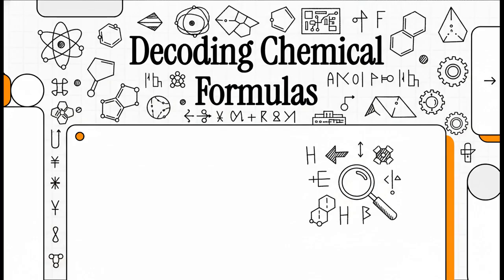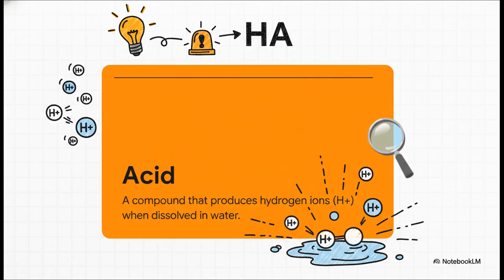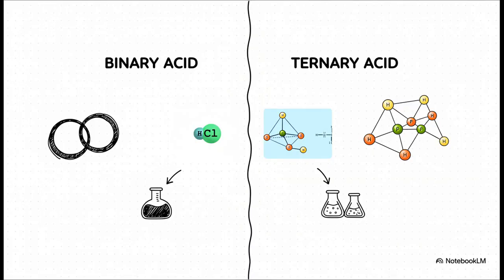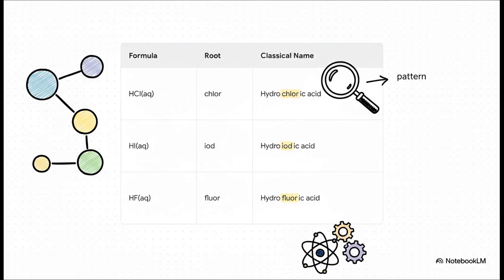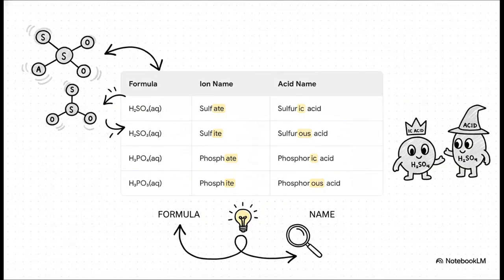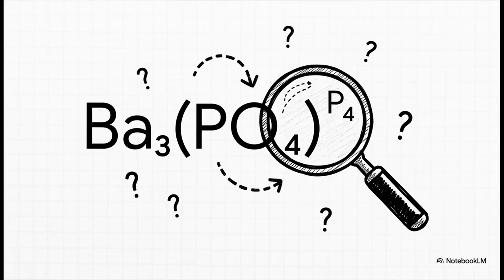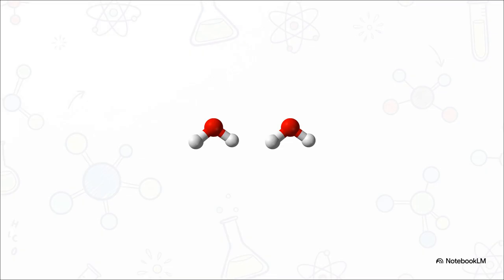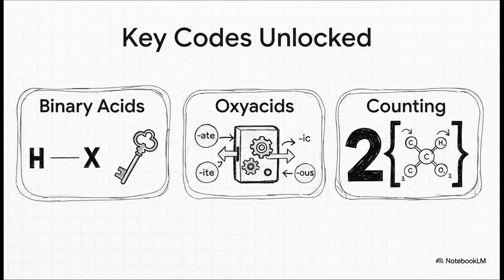Chemistry Lesson 5: Naming Acids and Counting Atoms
In this chemistry lesson, we explore the properties of acids and the techniques for interpreting chemical formulas. We begin by defining acids as compounds that produce hydrogen ions (H+) when dissolved in water, noting that they are always written with the aqueous state symbol (aq),. The video details the difference between binary acids, which consist of hydrogen and a non-metal, and ternary acids (oxyacids), which are formed from hydrogen and a polyatomic ion.

Naming Binary Acids: We cover two distinct methods for naming binary acids. You will learn the IUPAC method, which uses "aqueous hydrogen" followed by the non-metal ending in "-ide," and the Classical method, which combines the prefix "hydro-," the root of the non-metal, and the suffix "-ic acid".

Naming and Creating Oxyacids: The lesson explains the specific rules for naming oxyacids, emphasizing that the Classical method never uses the "hydro-" prefix. We demonstrate how to modify the ending of the polyatomic ion—changing "-ate" to "-ic" and "-ite" to "-ous"—and how to use the criss-cross method to balance charges when writing these formulas.

Counting Atoms: Finally, we master the skill of counting atoms within a compound by interpreting subscripts, brackets, and coefficients. We break down the order of operations for complex molecules, showing how to multiply coefficients by the subscripts found both inside and outside of brackets to find the total number of atoms.